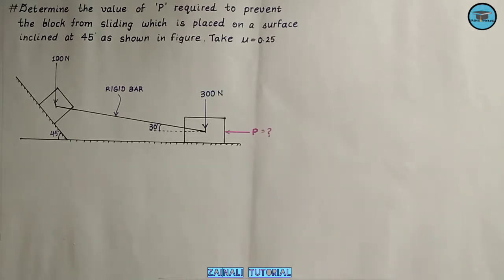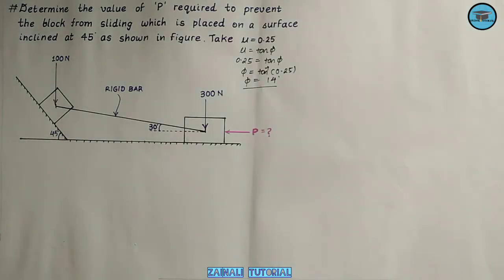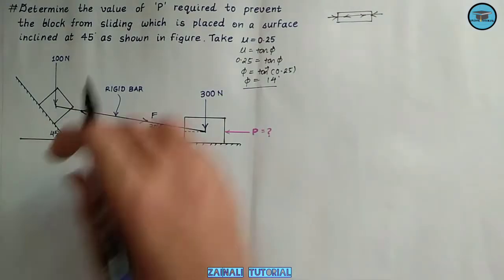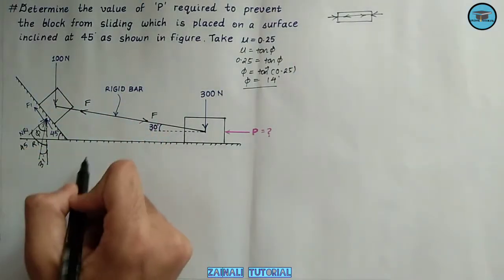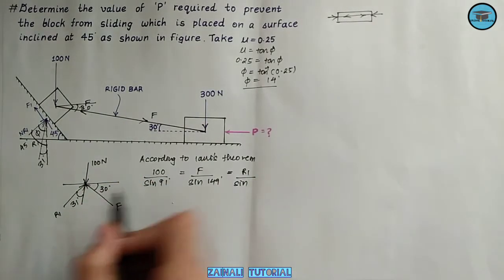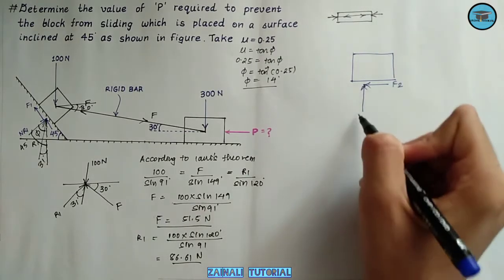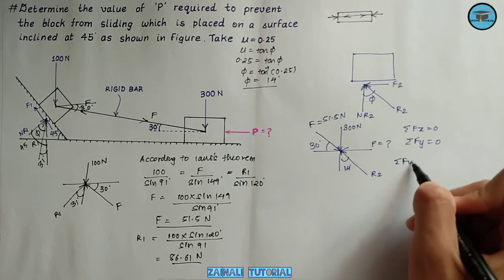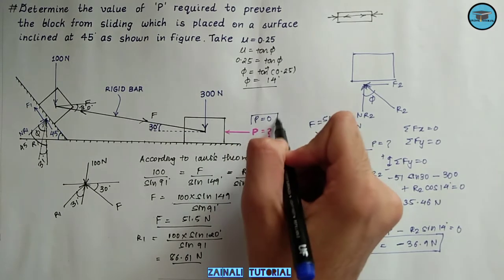FRICTION| PROBLEM SOLVING-2| ENGINEERING MECHANICS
Hey Guys!!
This is Zainali and I am back with a new tutorial regarding friction along with problem solving...